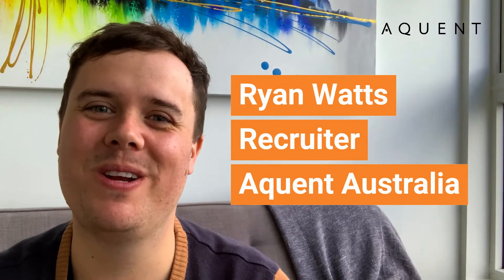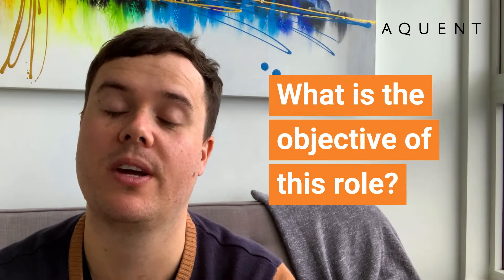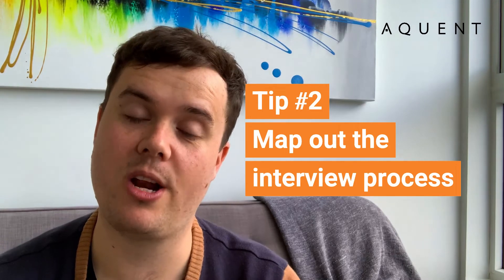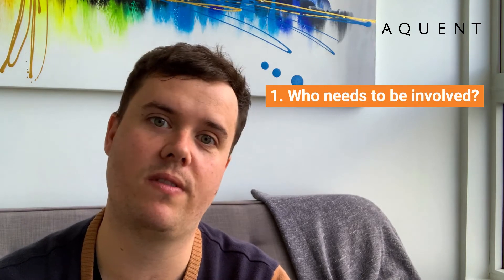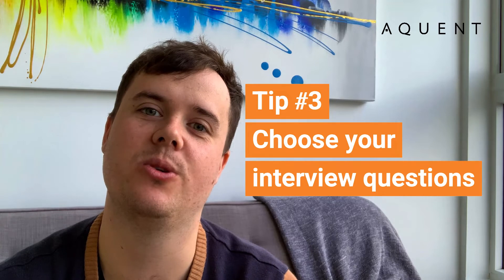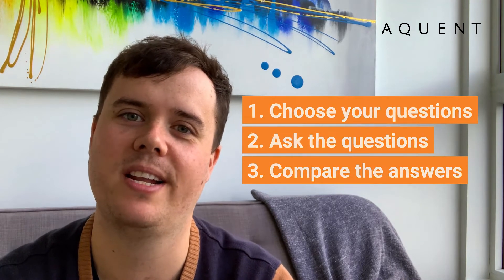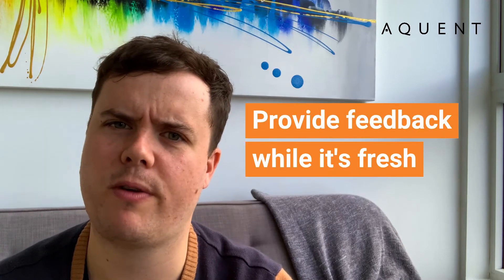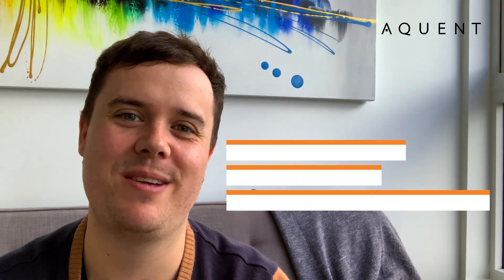AskAquent - Top Tips To Make Your Talent Interview Process Not Suck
Ryan Watts, Digital Marketing Talent Agent at Aquent shares top tips to make your talent interview process not suck.

Most businesses suck at hiring new staff… now I’m not saying this to be controversial, I’m simply sharing an observation after recruiting 100’s of roles. Now the reasons why most businesses suck at recruiting come down to four things:

- They don’t know what they’re recruiting for
- There are too many steps in the interview process
- They can’t run an effective interview session
- They’re slow to provide feedback and the next steps

So, with that in mind, I’m going to share four simple tips that you can use today, to help you with creating an exceptional talent interview experience.

1. Make sure you’ve scoped the role correctly
Before you even start to advertise a role, it is important that you sit down and actually figure out what the purpose of the position is and what skill sets candidates need to have to be successful in the role. The easiest way to do this is to ask yourself these four questions:

- Why does this role need to exist?
- How will success be measured in the role?
- What are the top three skill sets candidates must have?
- What are another three areas of experience that would be nice to have?

What you want to avoid is creating an unrealistic shopping list of different skill sets and areas of experience that candidates must have. Why? Because you’ll simply never find someone who ticks every single box. How do I know? Because I’ve tried to help dozens of hiring managers find ‘unicorns’ and guess what, they don’t exist.

To summarise, scope the role clearly before you take it to market because if you know what you’re looking for, it becomes a lot easier to find.

2. Map out the interview process
Before you start interviewing candidates you need to decide on two key things:

1. How many interviews will there be?
2. Which people need to be involved in the interview process?

Where most hiring managers fail is that they fall into the trap of thinking that more interviews are better. It’s actually the complete opposite. By having a long drawn-out interview process you’ll:
- Have candidates lose interest in the role
- Lose candidates to other companies
- Delay bringing someone on board to support you

A short and sharp interview process is critical. So what I recommend is to aim for 2-3 interviews maximum. Now, keep in mind that you can have more than one person interviewing a candidate at once i.e. you and your manager could interview a candidate together at the same time.

One thing I would say if you do decide to have multiple people interview a candidate at the same time is that you stick to two people maximum who are interviewing at once because candidates (particularly junior candidates) can feel a bit overwhelmed by being interviewed by a panel of people.

3. Decide what questions you’re going to ask before the interview
You only get to interview a candidate maybe once or twice (if you’re lucky) before a decision has to be made, so you need to absolutely make the most of the time you have together. The way you do that is by creating a list of the questions you want to ask the candidate to help assess the suitability for the role.

I’m not saying you need to go into the interview and start firing off a million different questions. What I am saying is that it’s important you have at least some structured questions so you can walk away from the interview having the right level of information so you can make an informed decision about which candidates are suitable and which are not.

4. Provide feedback and next steps fast
One sure-fire way to create a terrible interview process is by being slow to provide feedback and the next steps. Whether it’s good feedback or constructive feedback, you still need to let candidates know what is happening in a timely manner.

Why?

Because providing candidates with the next steps is the fastest way to keep candidates engaged and interested in the role.

I’ve seen it happen countless times before. A hiring manager will interview a candidate, they like them, and then they’ll take a week to share the positive feedback that they would like the candidate to move to the next stage. By that point, the candidate has started to lose interest and pursue other opportunities.

My philosophy is that feedback is a gift, whether it’s good, bad or ugly. Candidates just want to know what is happening next. So, what I recommend is that you provide feedback within 24hrs after finishing the interview.